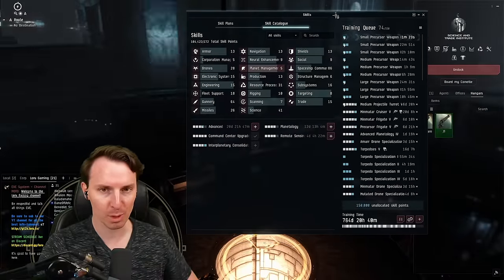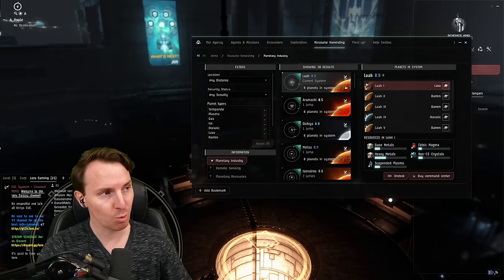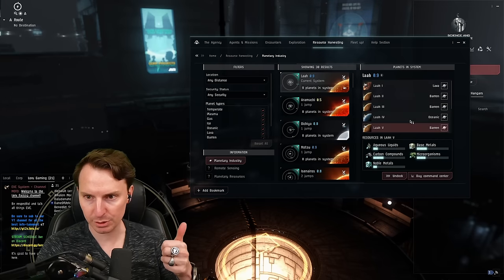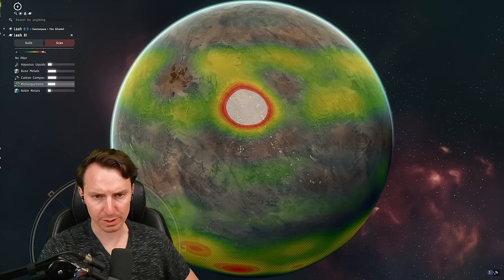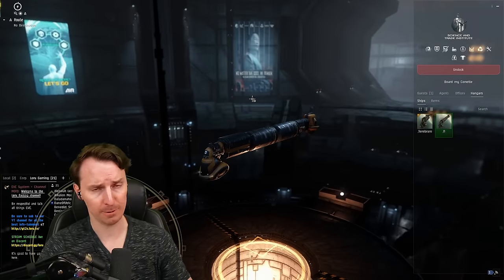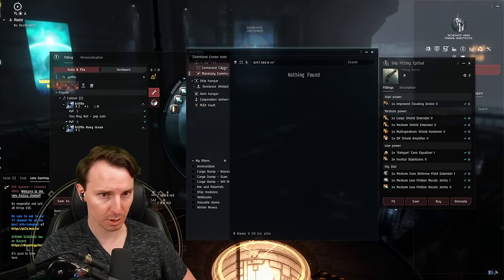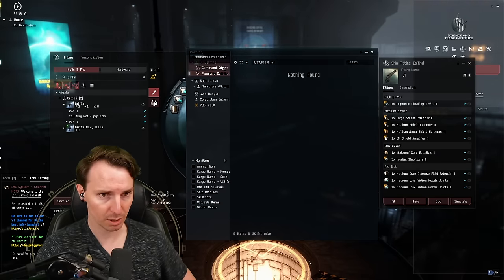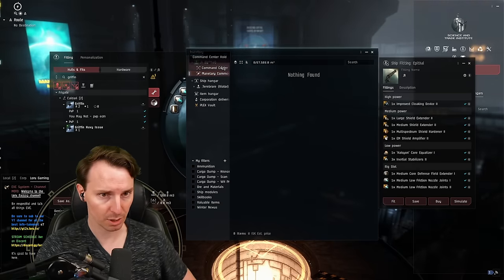How I Made 400M ISK While AFK In High-Sec 🪐 EVE Planetary Industry Guide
○ 100% Trusted.
○ Instant Delivery.

//Snap to what you need:
00:00 Planetary Industry Beginner Guide
00:40 PI Skills Breakdown
02:02 How to Start PI in EVE Online
02:58 Different PI Tiers Explanation
04:40 Pick A Planet For Your PI
07:14 Use the PI Visualizer
08:53 Epithal Fit Explanation
10:27 Hmmmmmm
11:25 Place Your Command Center on Planet
13:53 Start Your PI Setup
16:30 Create PI Extraction Planet
21:05 Make PI Factories for Making P1 Materials
24:21 How to Haul Your PI Materials
25:40 Full Planetary Industry Guide in EVE Online